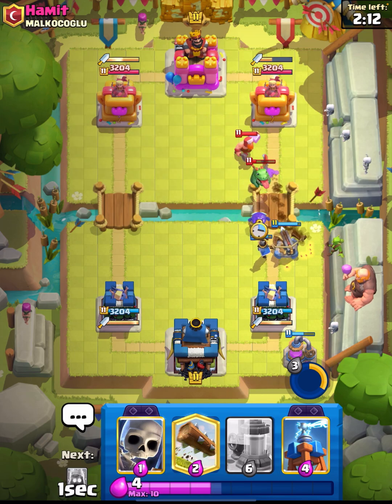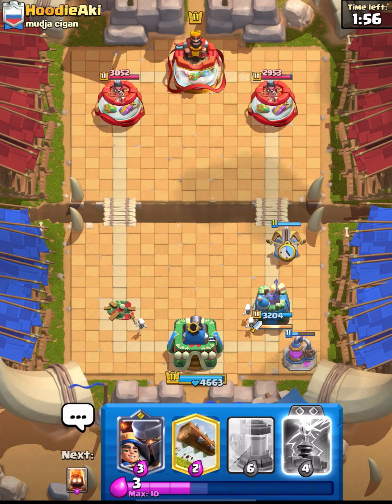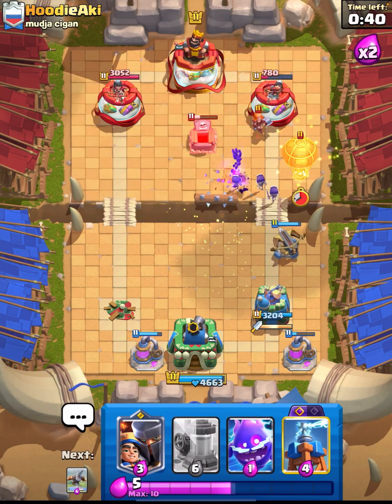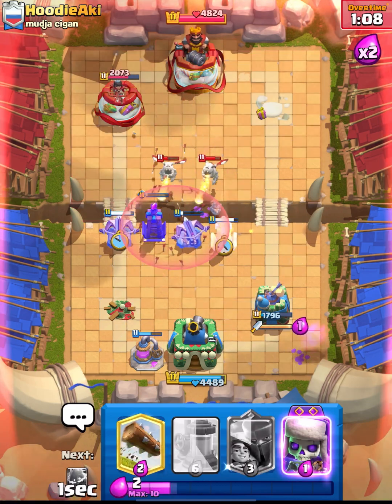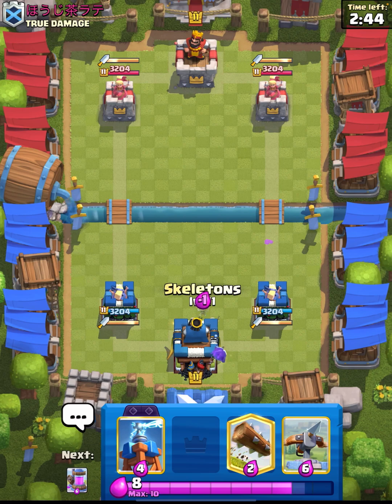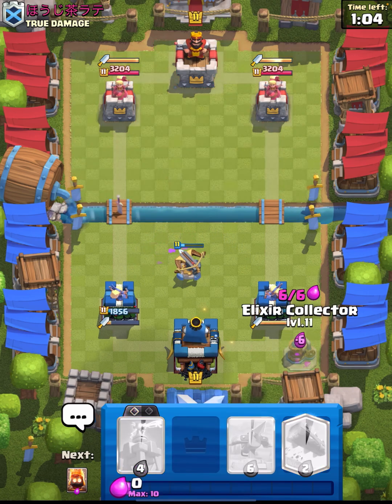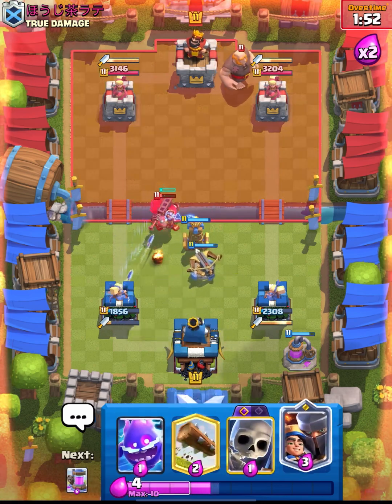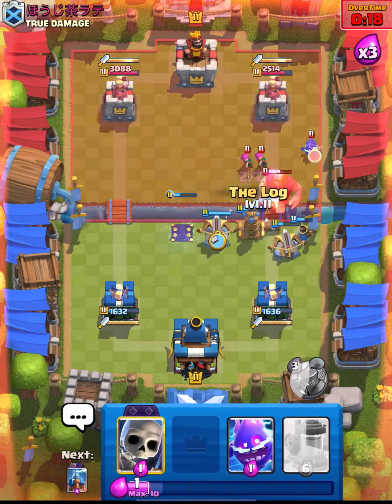*FASTEST* PumpBow Deck Possible in Clash Royale!